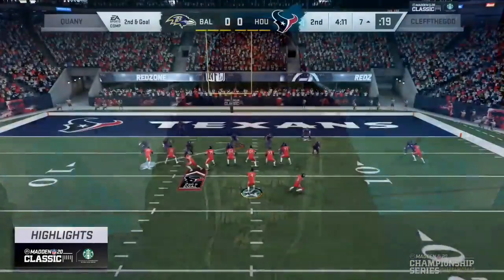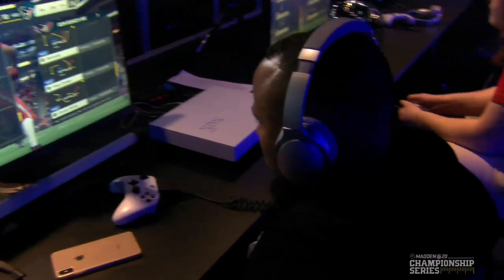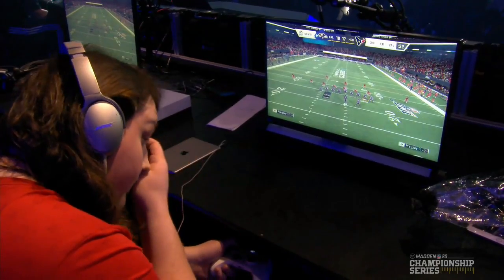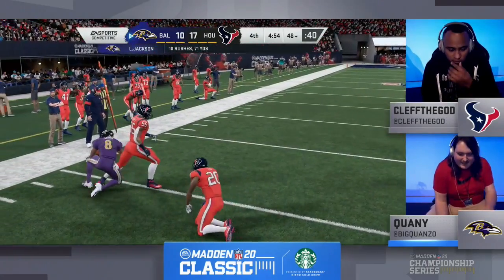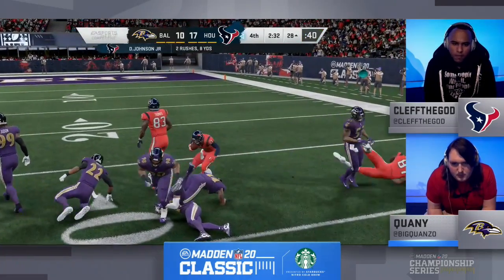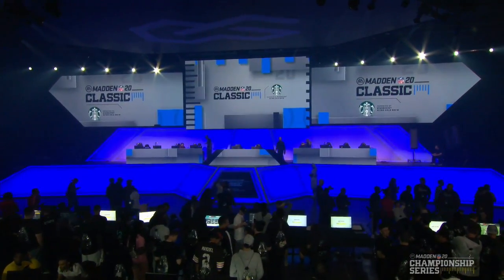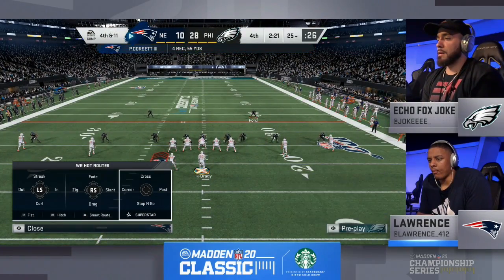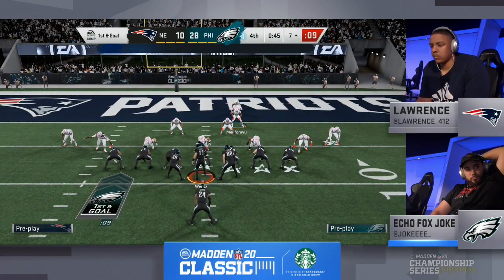Madden 20 | Quany Vs. CleffTheGod |Madden Classic